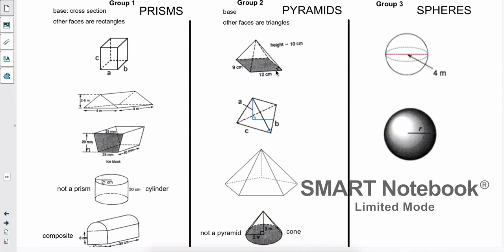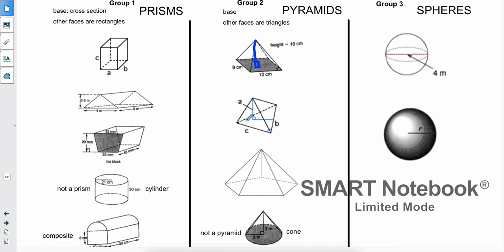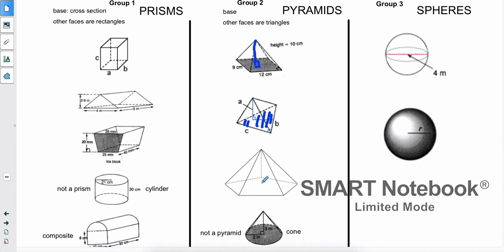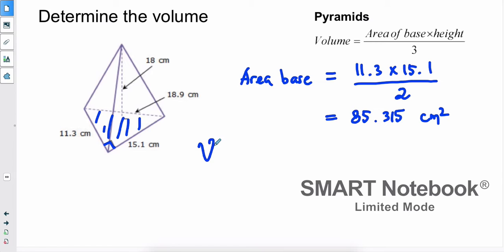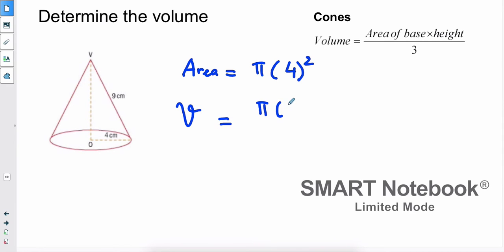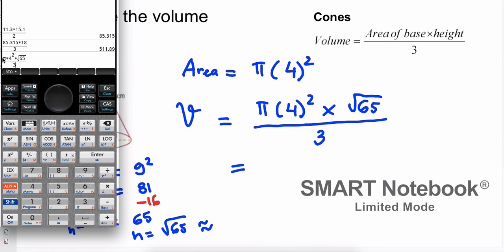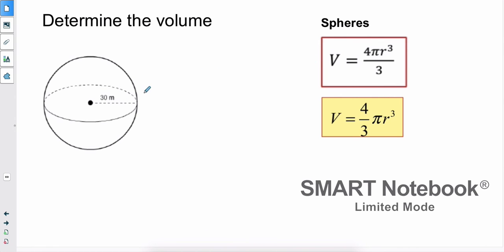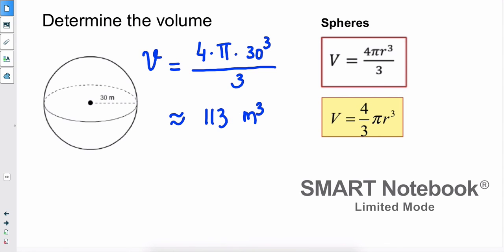Volumes of Pyramids and Spheres